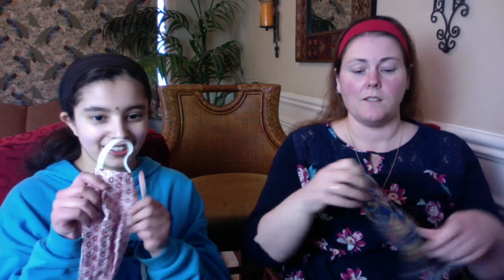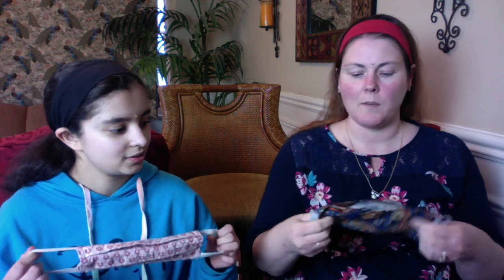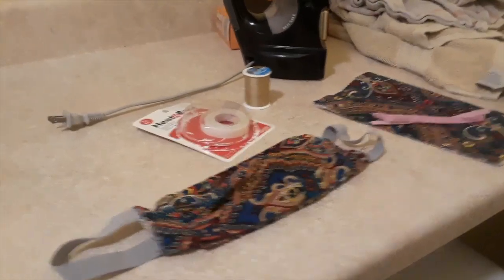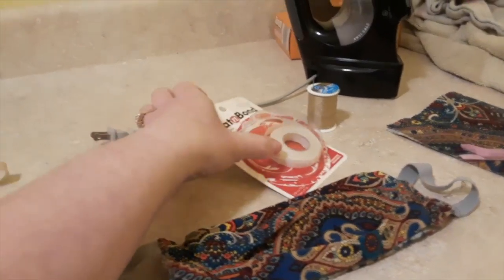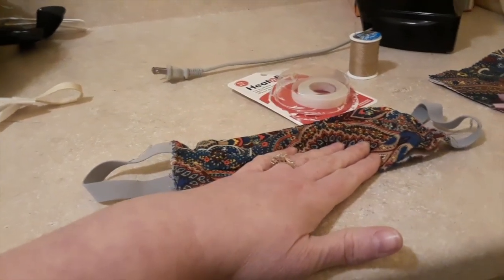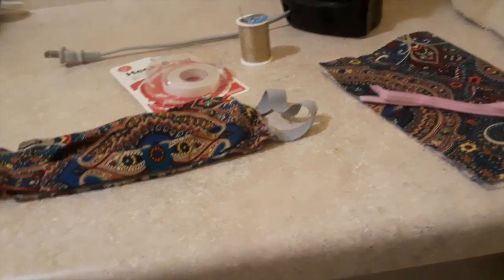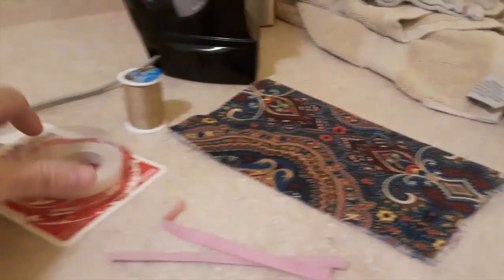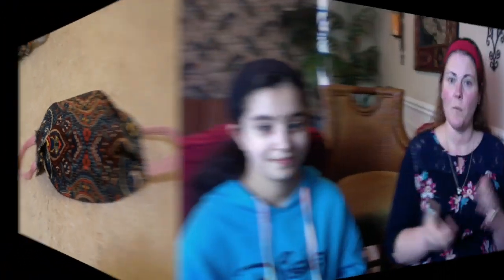Tips for Mask Making & Ways to Stay Safe